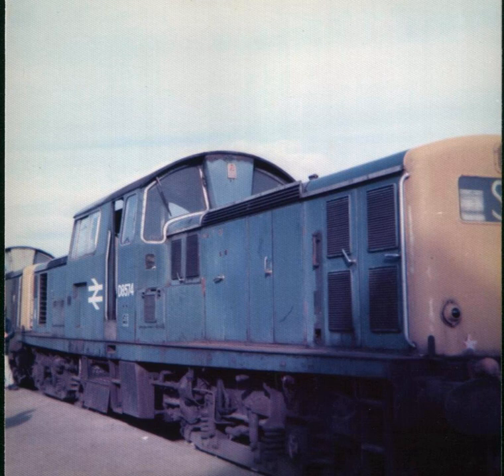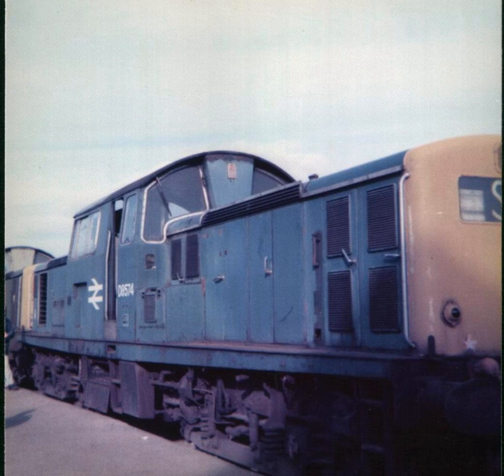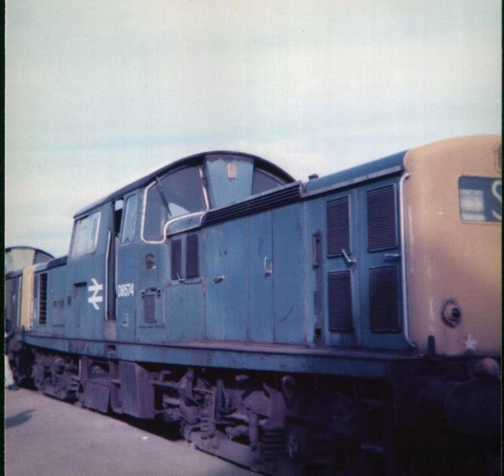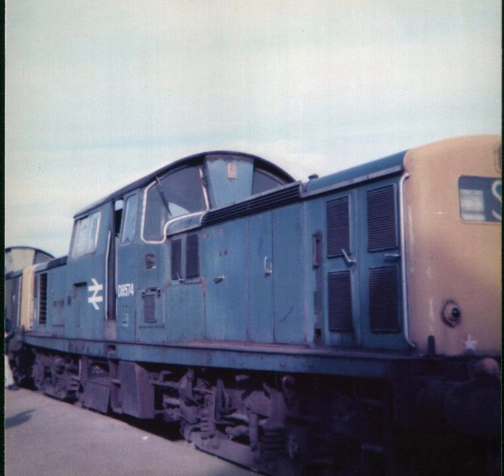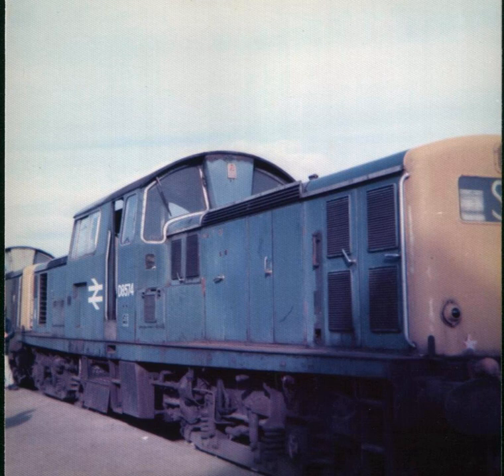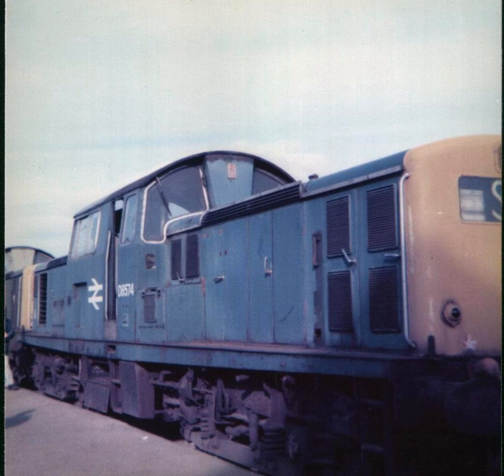Clayton Equipment Company Ltd | Wikipedia audio article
00:00:18 1 Inception
00:01:10 2 Growth, acquisition, and independence
00:03:13 3 Clayton Equipment Ltd today
00:03:59 4 See also

- Socrates

SUMMARY
Clayton Equipment Company Ltd, now known simply as Clayton Equipment Ltd or CEC and  CEL, is a locomotive construction company that specialises in locomotives for underground mining operations.